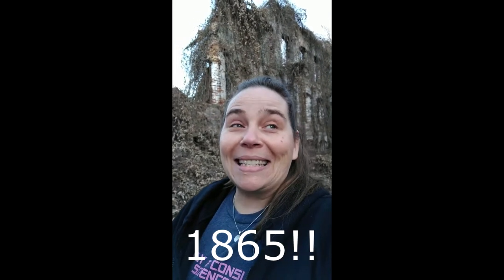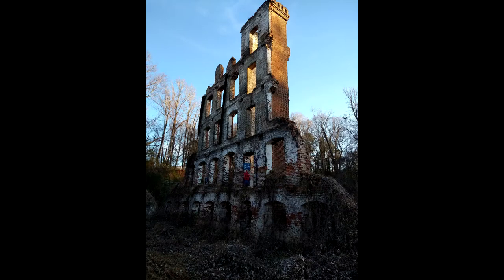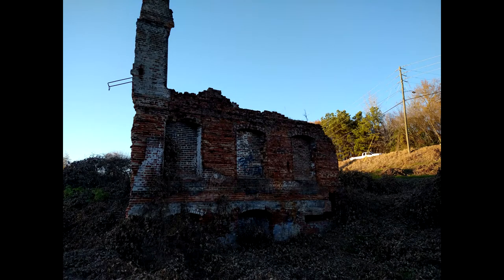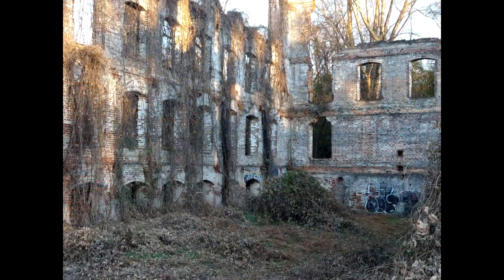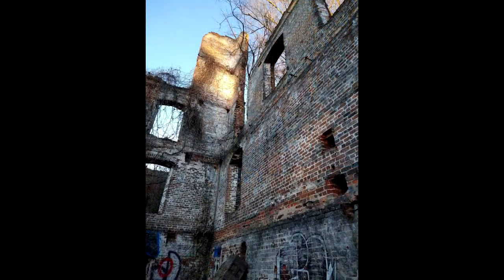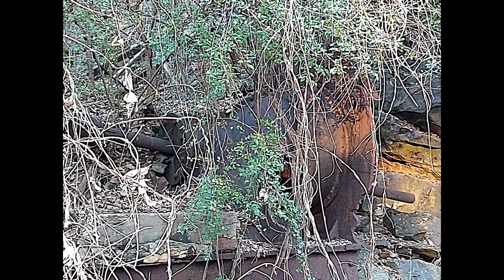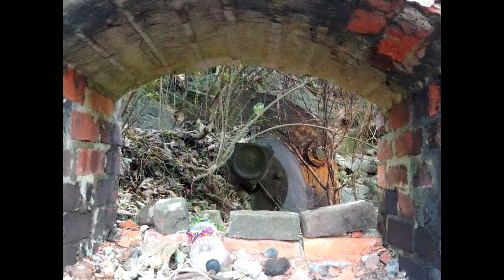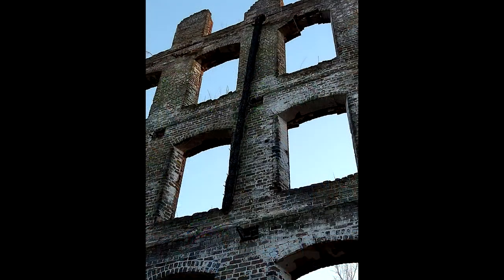Great Mills Textile Ruins in Rockingham, NC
A short video of the ruins in Rockingham with brief history and extra photos!